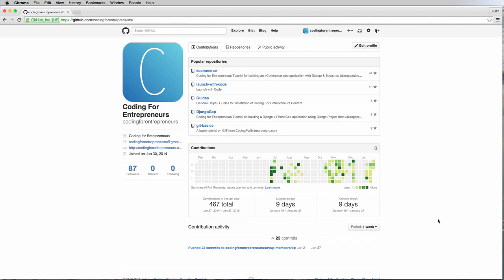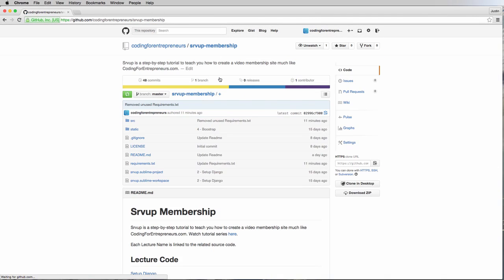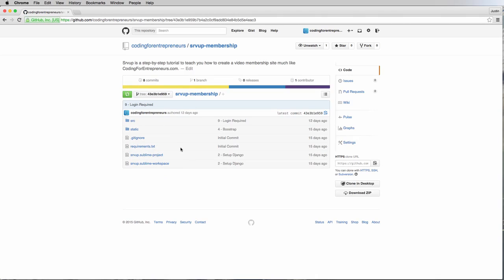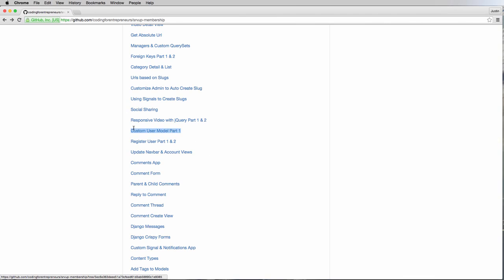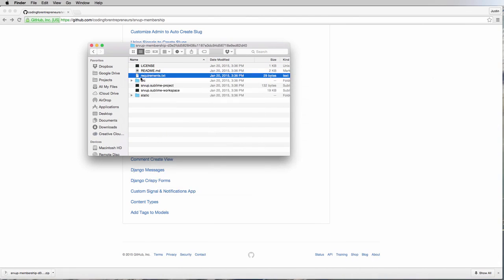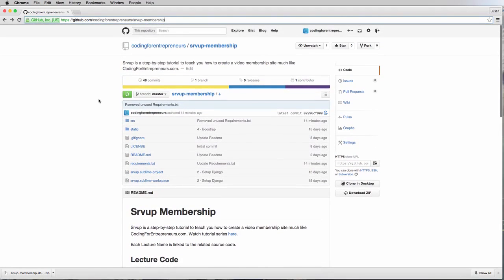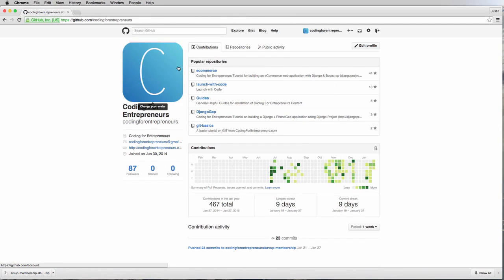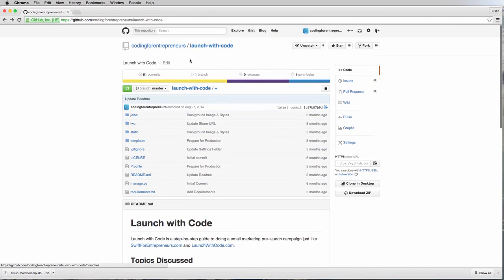007 Using Github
learn django, a python based framework